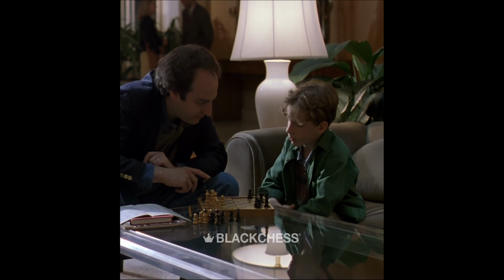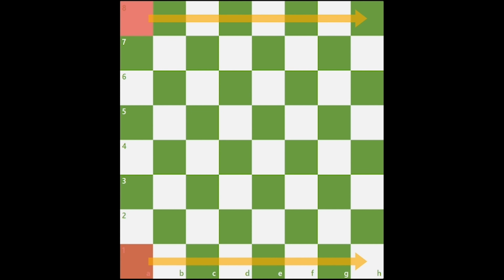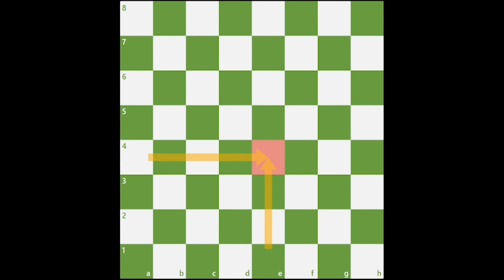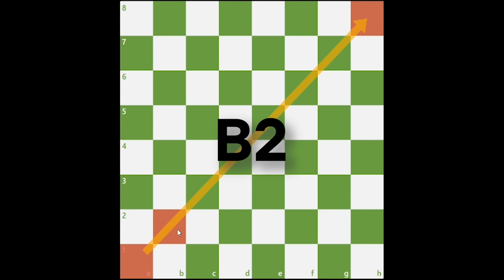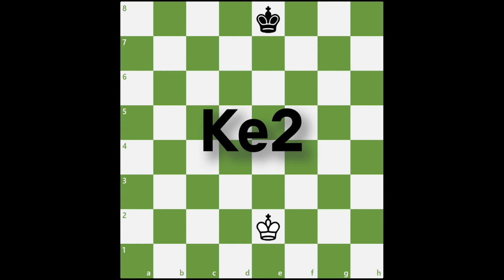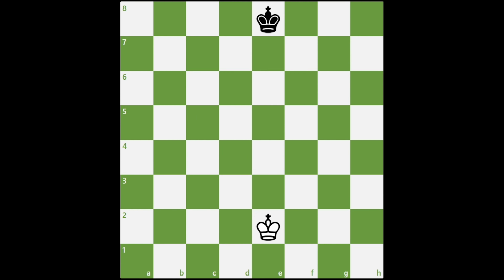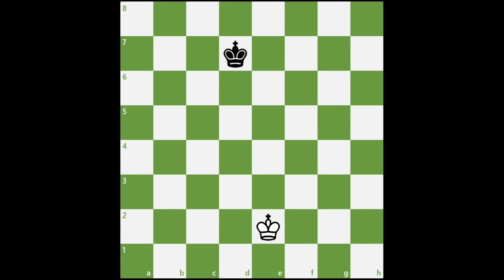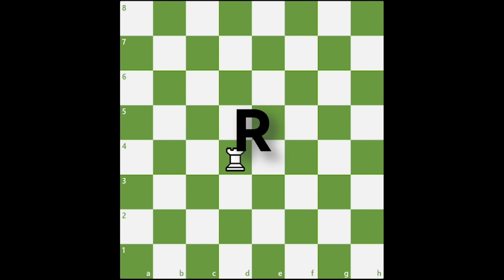The Language of Chess | The Language of the Pieces and the Board | BlackChess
THE BEST CHESS UNIVERSITY 👉

Chess has its own language. In this video, you’ll discover the language of chess and learn how to interpret what the pieces, the board, and the positions are communicating during a game.

We analyze how each piece expresses strategic ideas, how the chessboard shapes decision-making, and how to correctly read a position to understand what is really happening on the board. This approach will help you move beyond mechanical moves and begin to understand the deeper meaning of chess.

This content is ideal for beginner and intermediate players who want to improve their understanding, follow technical explanations more easily, and develop true chess thinking.

Understanding the language of chess is the first step toward playing with logic, strategy, and confidence.